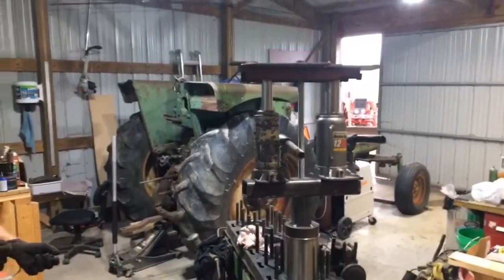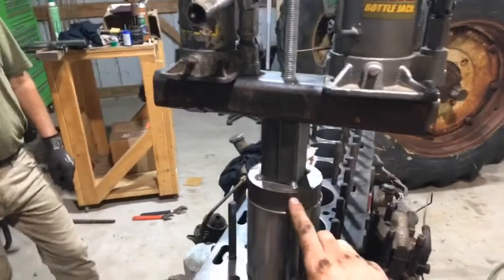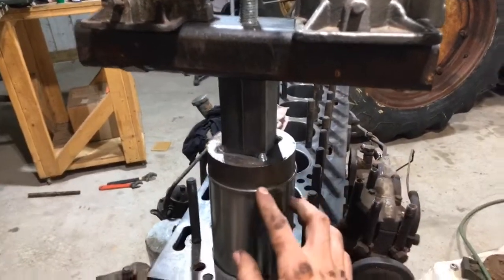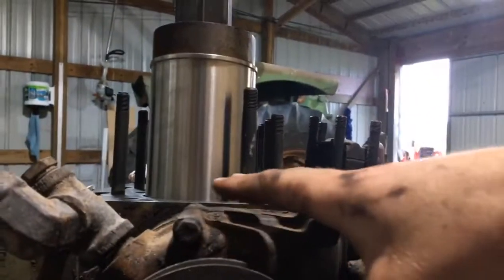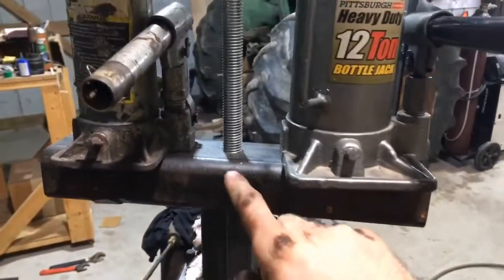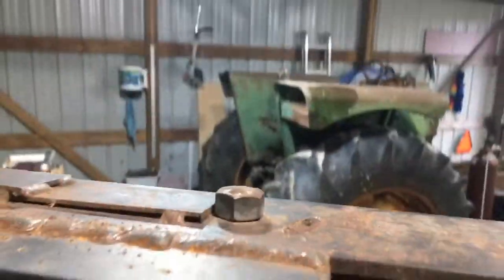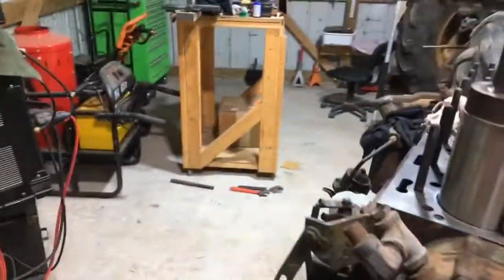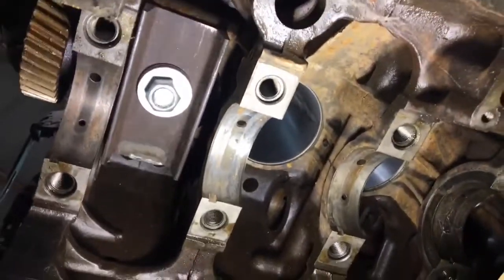Dry sleeve installation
In this video I use a homemade press to install these dry fit sleeves into my Perkins six cylinder diesel tractor engine.